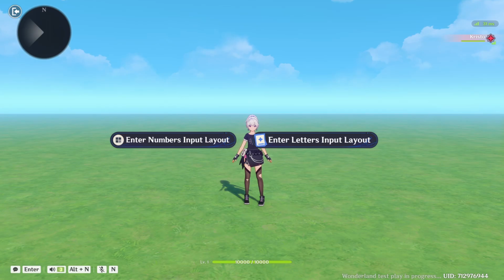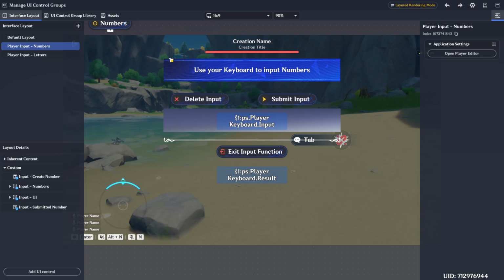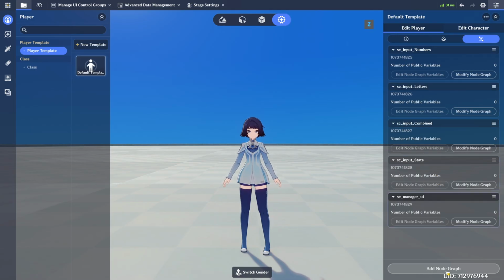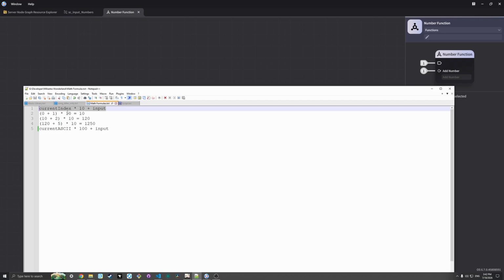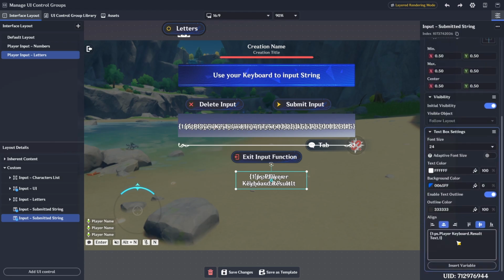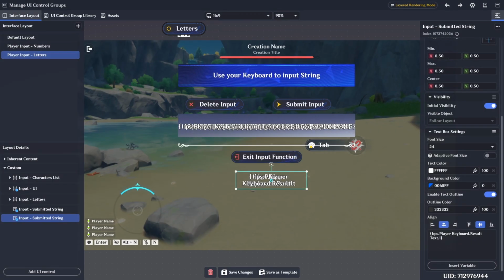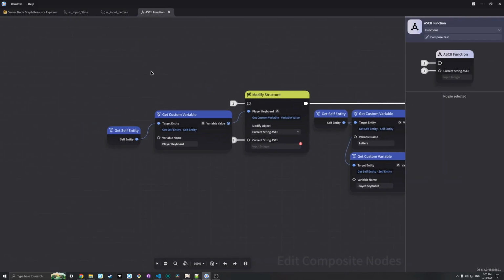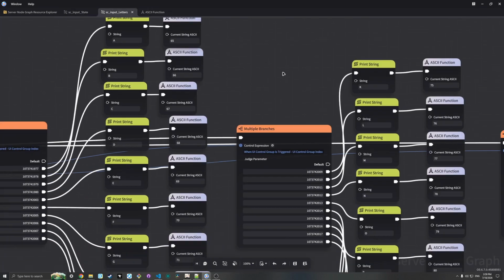Miliastra Wonderland Tutorial - Player Keyboard Input